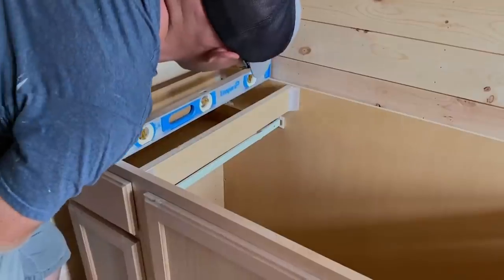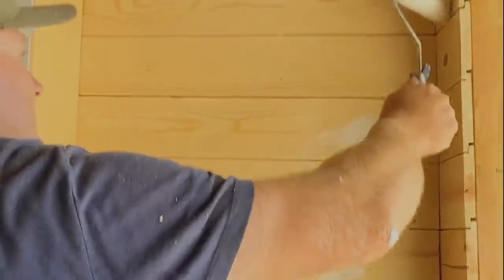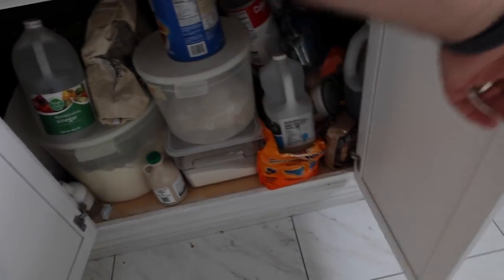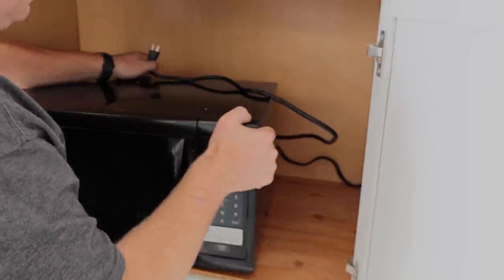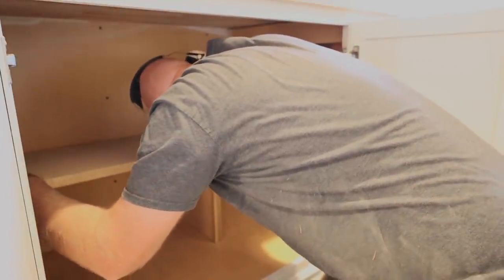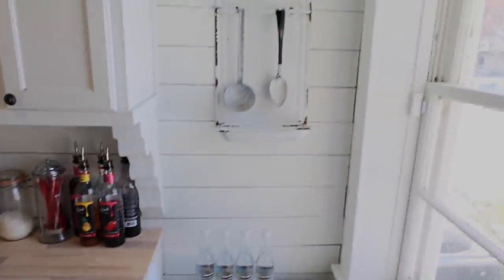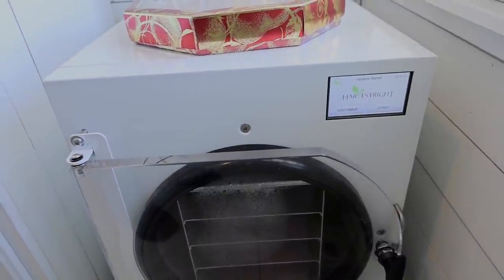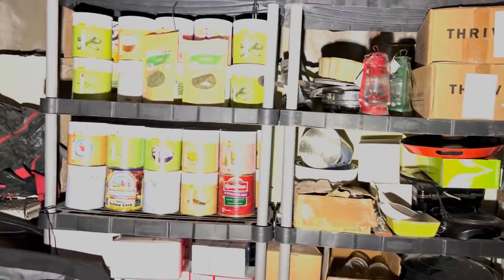Dream Pantry Organize With Me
Organize The Pantry With Me while we clean our dream pantry up for winter.